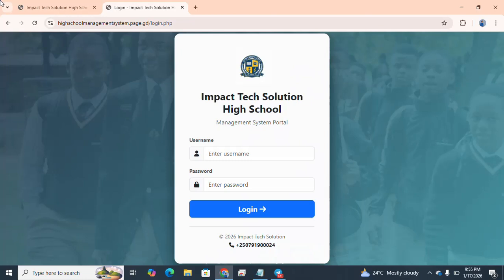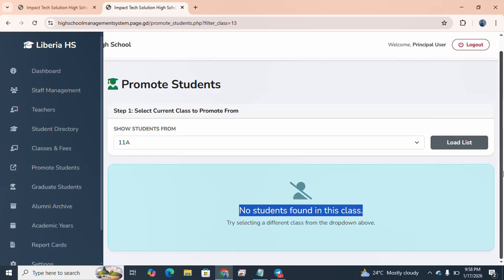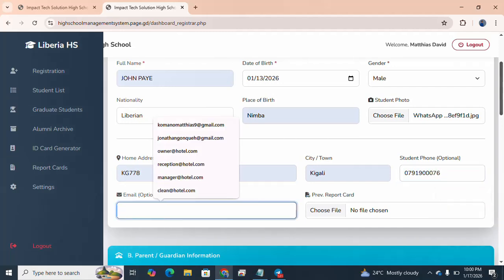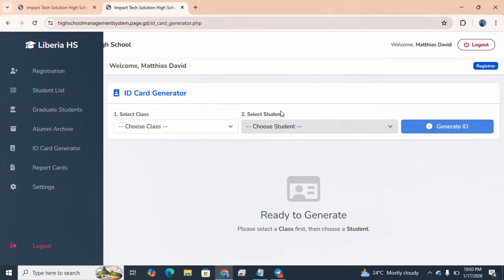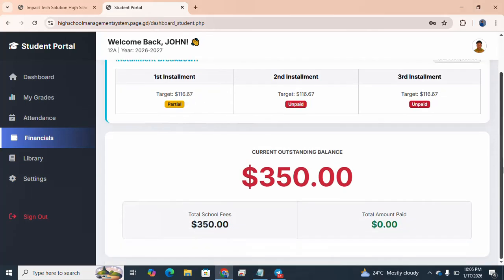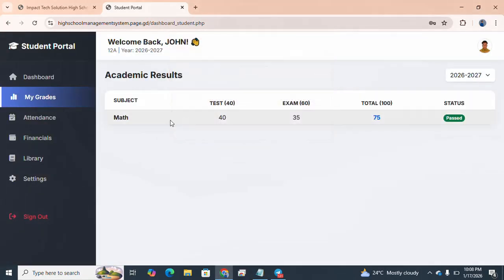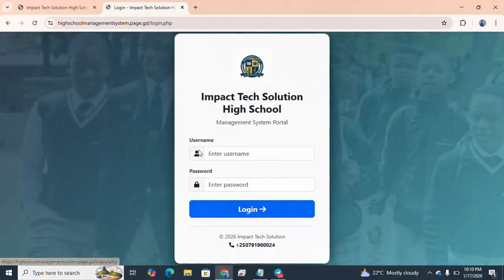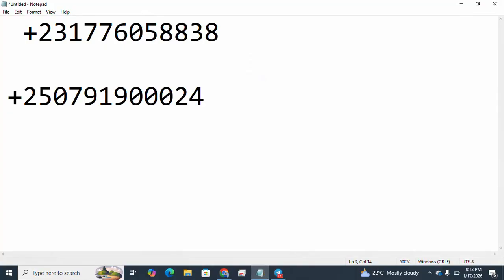Advanced High School Management System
The Advanced High School Management System is a smart, web-based platform designed to automate and manage all academic and administrative activities of a high school. The system helps school administrators, principals, teachers, students, and parents to efficiently handle daily school operations in one centralized system.
This system manages student records, staff information, class schedules, attendance, examinations, results, fees, and reports in a secure and organized manner. It provides real-time dashboards, data analytics, and automated notifications to improve decision-making and communication within the school.
The platform supports role-based access, ensuring that each user (principal, teacher, student, parent, and admin) can only access information relevant to their role. It is designed to be user-friendly, scalable, and secure, making it suitable for modern high schools aiming to adopt digital transformation.
The Advanced High School Management System reduces paperwork, saves time, minimizes errors, and improves overall school efficiency through technology.